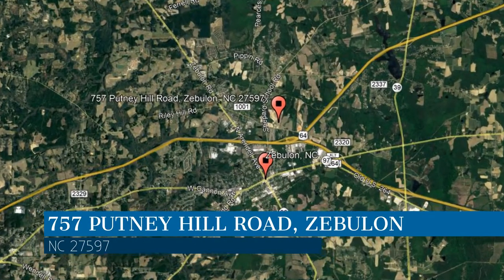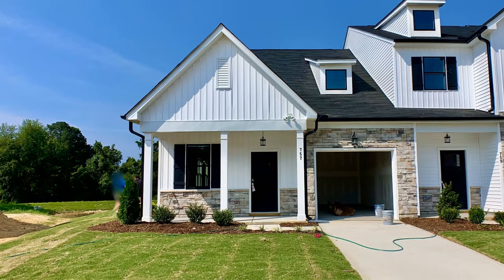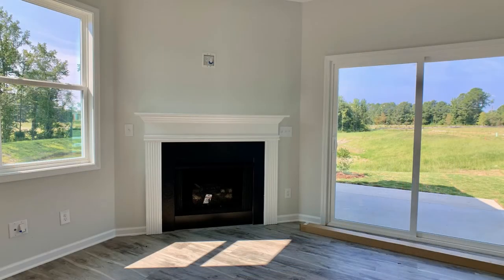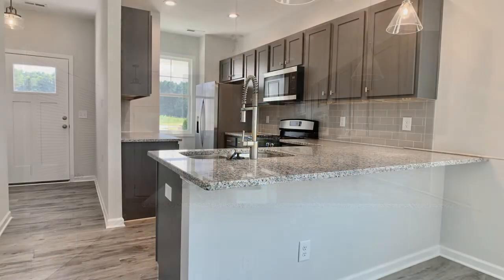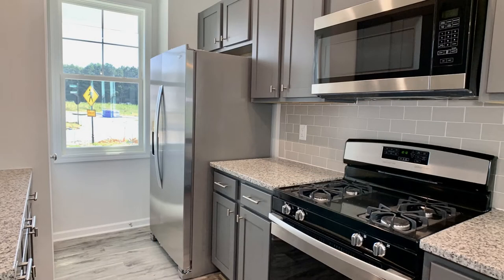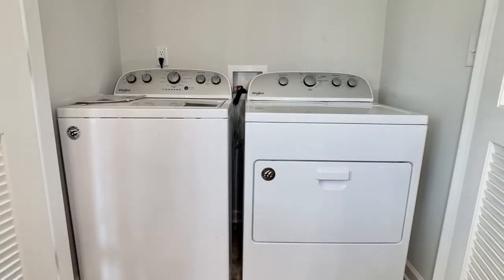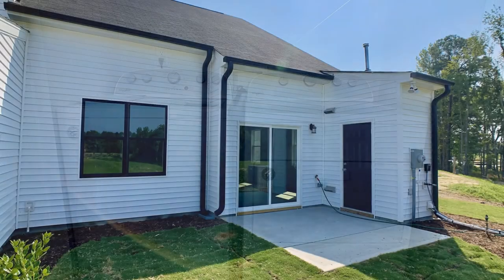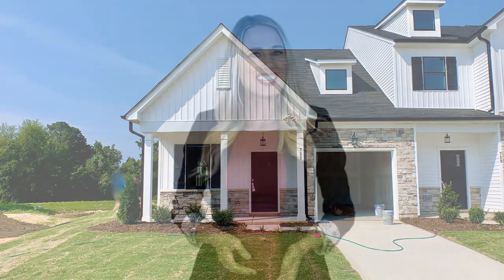Zebulon Townhome Rentals 3BR/2.5BA by Zebulon Property Management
This lovely property may be perfect for you! It features 3 bedrooms, 2.5 bathrooms, 1,590 square feet of living space, and luxury hardwood-style flooring. The living area is spacious and has a gas log fireplace. The cozy kitchen boasts a breakfast bar, storage cabinets, "Luna Pearl" granite countertops, and stainless steel appliances. All of the bedrooms are ample in size and can fit good-sized beds. The master suite comes with trey ceilings, plush carpets, a ceiling fan, and a private bathroom. The private bathroom has a soaking tub/shower, dual vanities, and a walk-in closet. Hurry! Don't miss your chance.

Looking for a property manager in Zebulon? We do property management!

Realty and Property Management Company serving Clayton & Raleigh, NC

As a licensed Real Estate Broker we work with a wide range of investors. Whether you’re a first-time landlord or a well-seasoned investor; we’ll help you understand why it’s important to hire the experts in Residential Property Management. Our custom management services are focused on providing for the leasing and management needs of tenants, private investors and relocation companies. Our efforts are focused on residential management. We dedicate our attention to this important area of Real Estate Management without the burden of being all things to all clients. Effective management of any Real Estate Investment is the key ingredient between the Property Owner and the Tenant to ensure the potential profit for the Investor.

Credit Music: "Corporate Success" by MusicBox